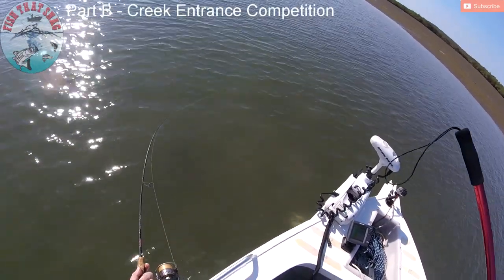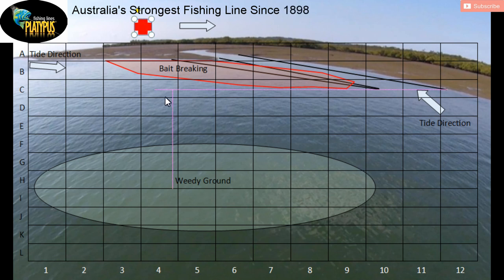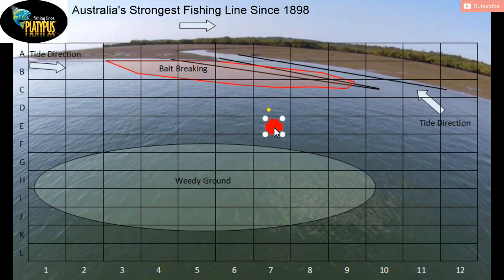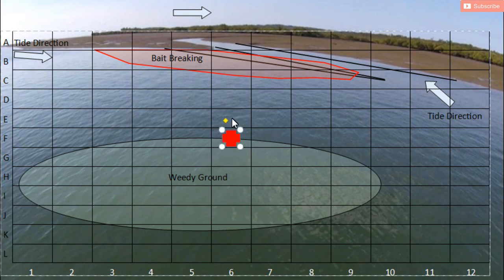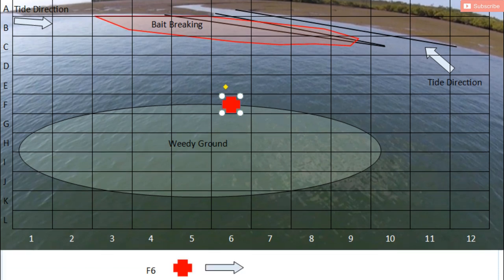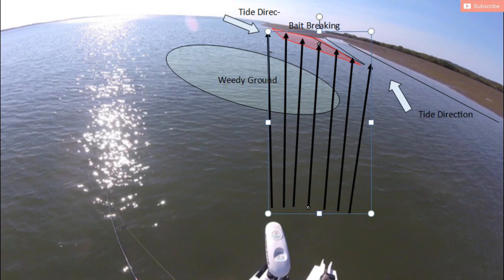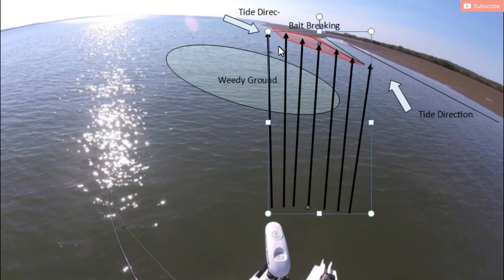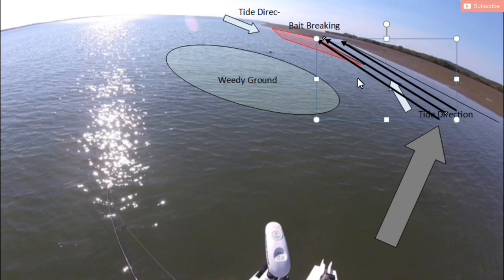Fishing a Creek Entrance Part B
Thankyou for supporting Fish That Snag. This is Part B of the creek entrance video in which we announce the winner of the creek entrance competition and also discuss briefly the plan of attack used for this creek entrance. If you have enjoyed this video series please leave a comment so I can gauge if we have enough support to do another.